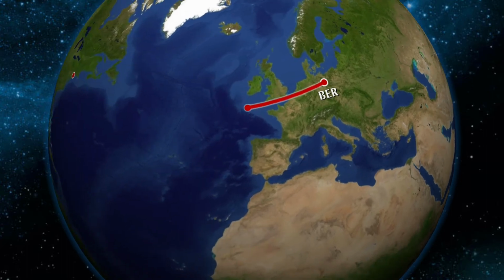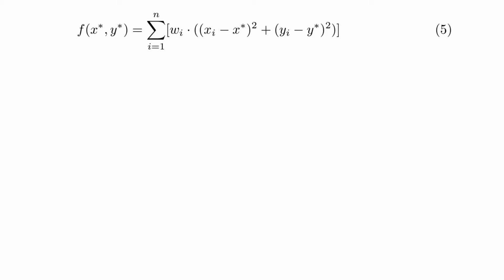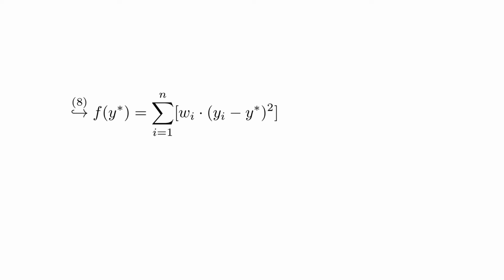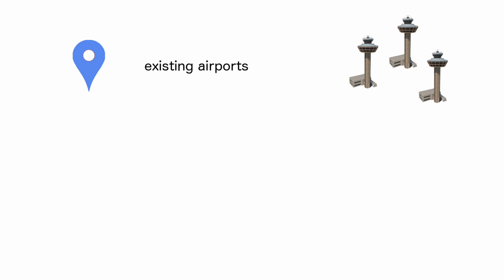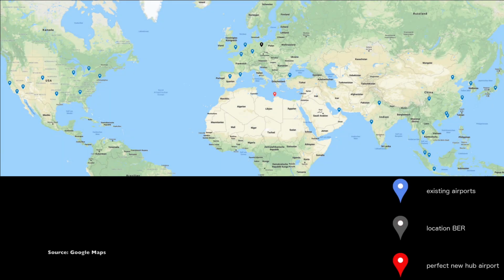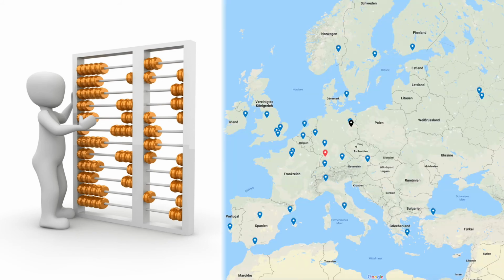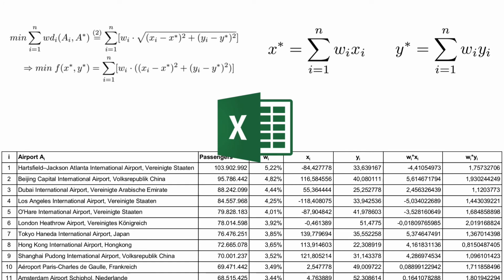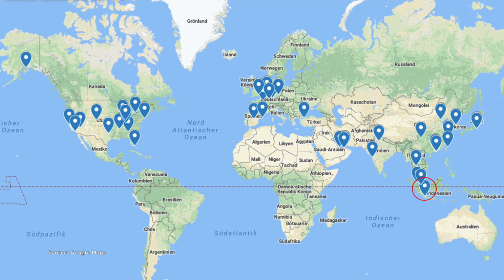Is there a better place for BER?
Location of Hub Airports or other Logistics Hubs

Seminar Presentation
Submitted to Balázs Cserna
Mathematical Methods for Finance and Economic
Johann Wolfgang Goethe Universität
Frankfurt am Main